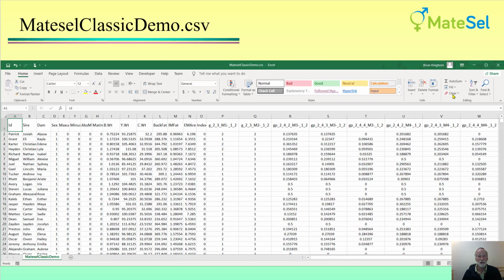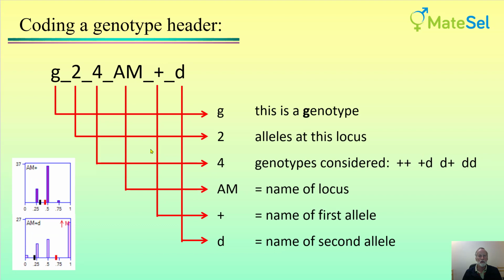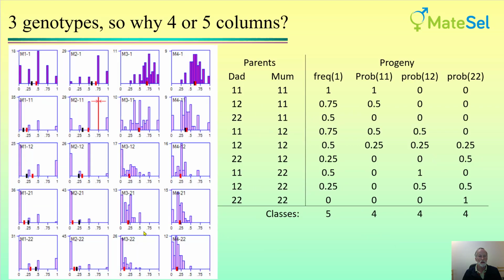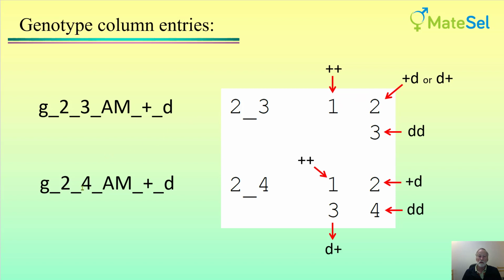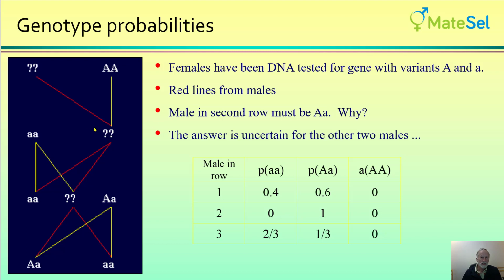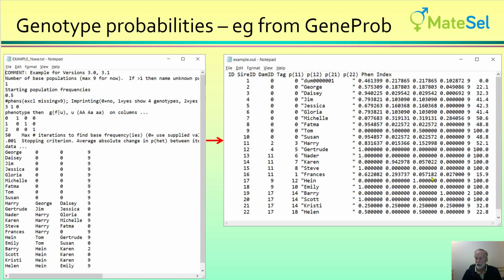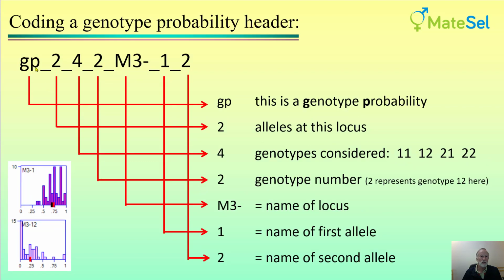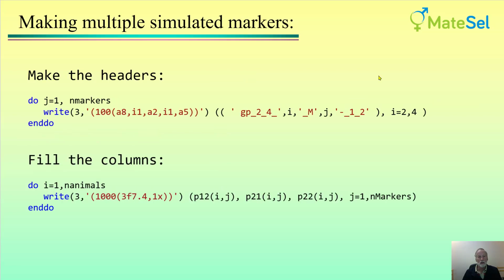Genetic Markers: 1. Coding genetic markers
This video tells you how to enter genetic marker data into your dataset, so that you can manipulate these in Matesel.